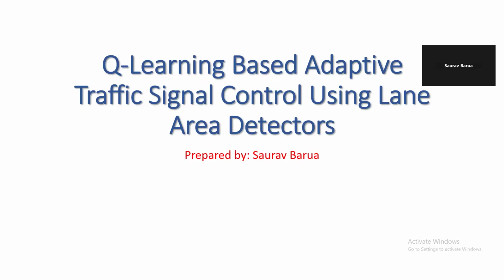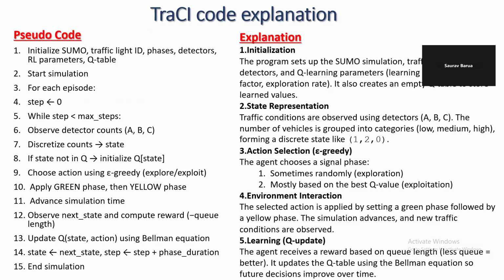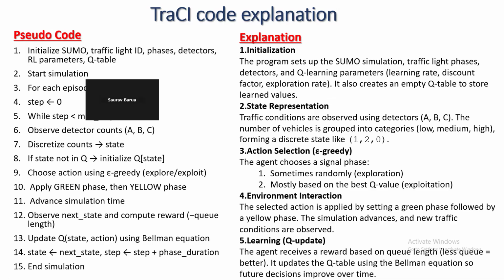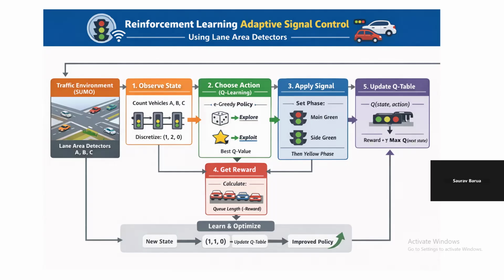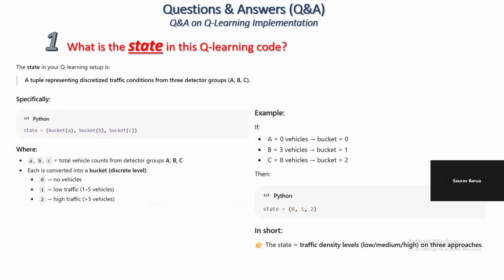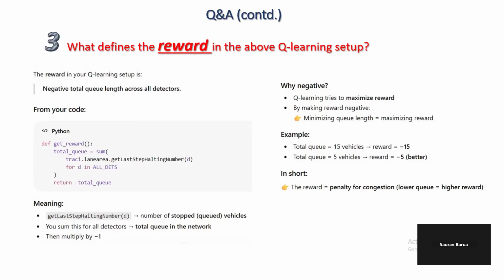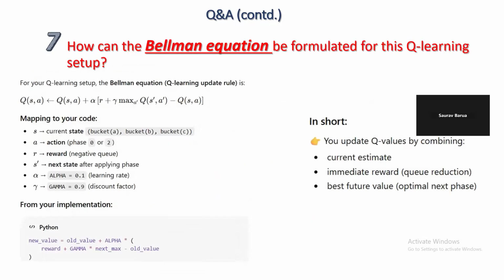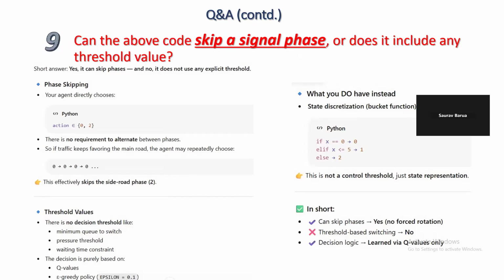Q Learning Based Adaptive Signal Control Using Lane area detector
SUMO TraCI
Reinforcement Learning